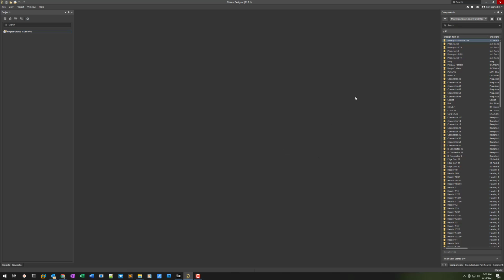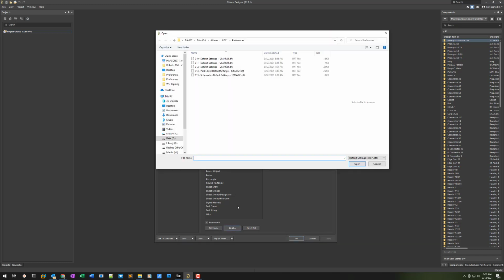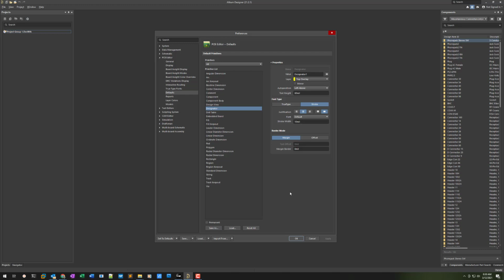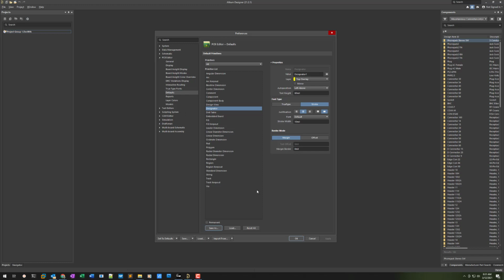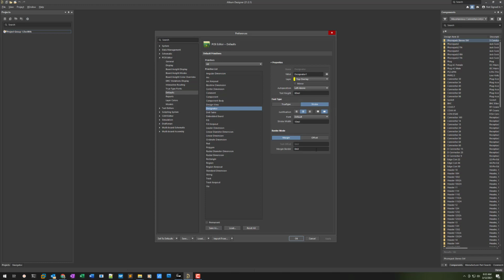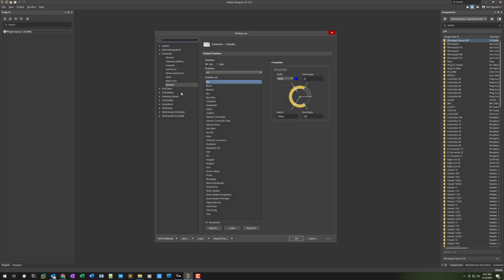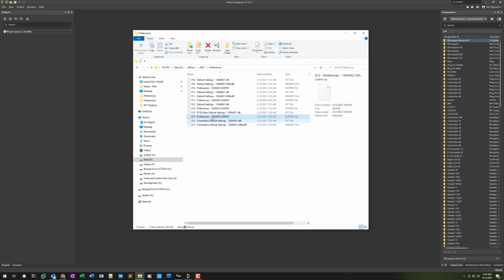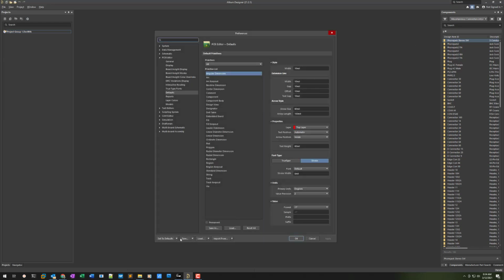Altium Preferences Bug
Issues with Altium Designer Preferences dialog